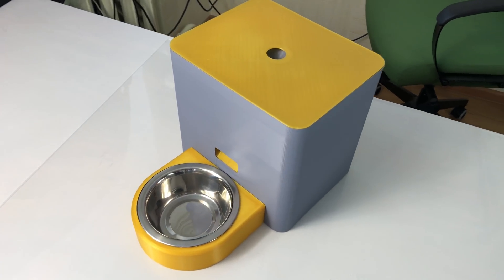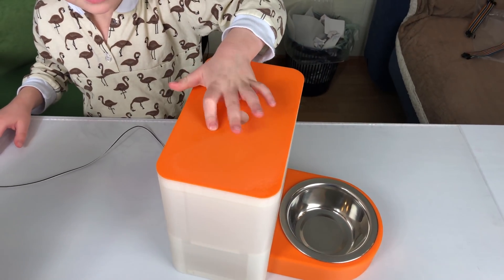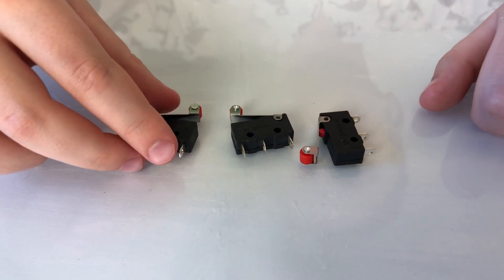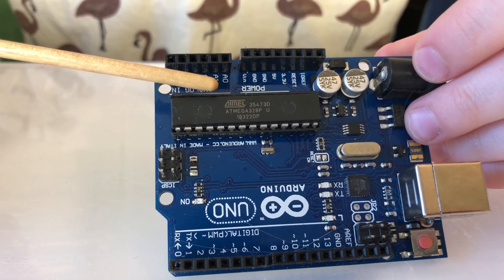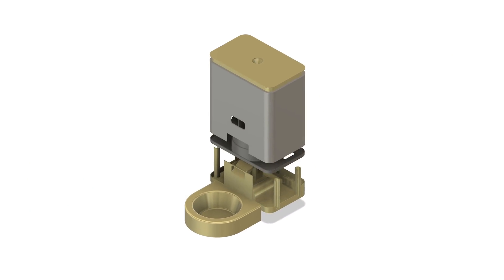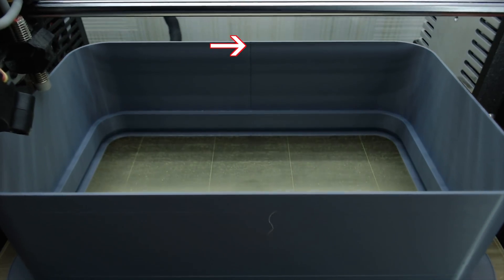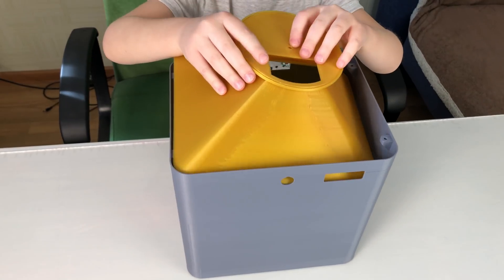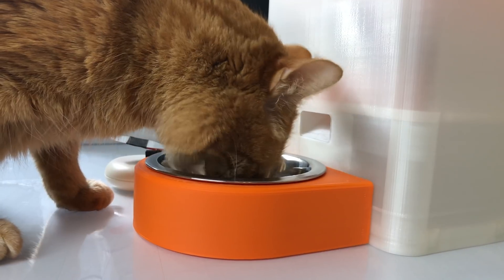FAT PET FEEDER 🙀– Free 3D Printed Pet Feeder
(NOW FREE) Fat Pet Feeder is a fully automatic 3D printed arduino pet feeder. Use it for cats, small dogs or maybe rodents? Keep your pet diet healthy, keep the pet food fresh, keep them fed while not at home, make this DIY project with your kids.

Parts required:
SpringRC SM-S4303R continuous rotation servo
Arduino nano clone
3x Microswitches
Prototype PCB
DC connector
4x M4 screws
5V 3A power supply

For the battery version:
3x D size batteries
LM2587 boost converter
IRL540N mosfet
DS3231 RTC
Battery contacts

Code example:
–Wall socket version with 8 hours delay:

If you need any help with 3D printing, wiring or coding please ask your very specific question in the comments.